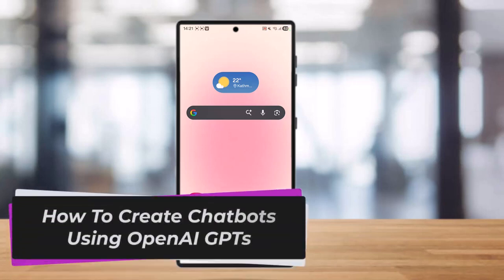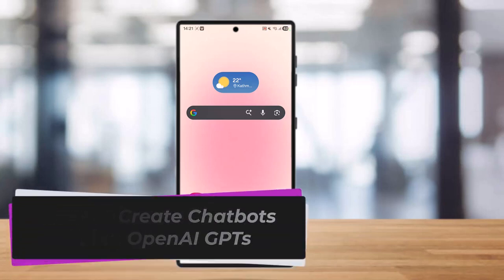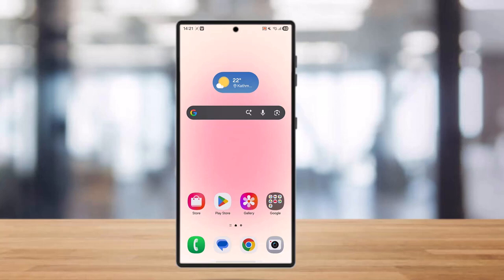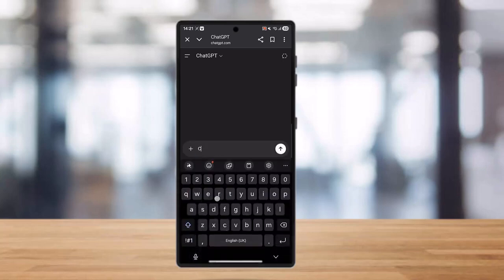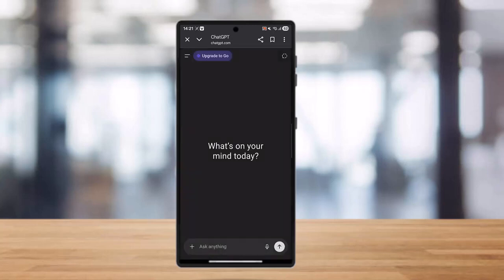How To Create Chatbots Using OpenAI GPTs !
How to Create Chatbots Using OpenAI GPT (No-Code Custom GPT Guide)

In this video, you’ll learn how to create chatbots using OpenAI GPT with a simple no-code method. If you’ve ever wanted to build your own AI chatbot without programming, this step-by-step guide shows you how to use custom GPTs inside ChatGPT to create powerful and specialized bots بسهولة and efficiently.

We walk you through how to log in to your ChatGPT account, access the GPT builder, and start creating your own custom chatbot.

You’ll also learn how to configure your chatbot’s behavior by adjusting tone, personality, and specific instructions. This tutorial covers adding knowledge, enabling advanced capabilities, testing your chatbot, and publishing it so it’s ready to use or share with others.